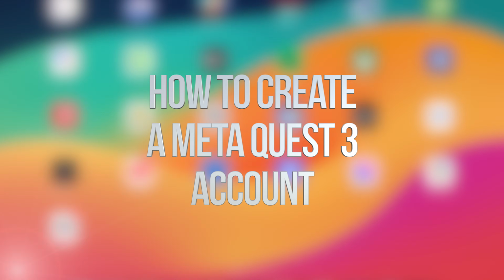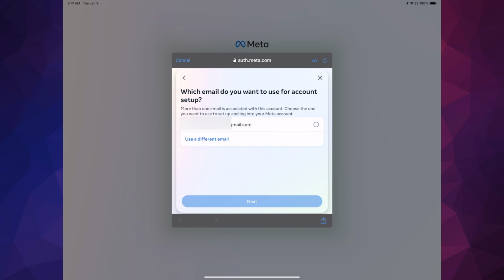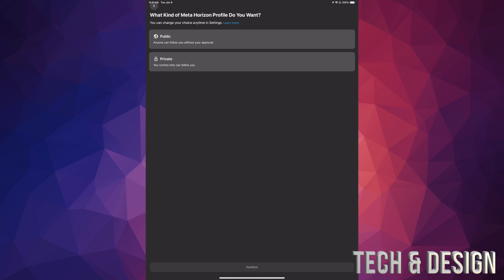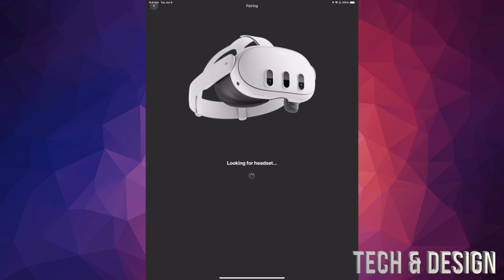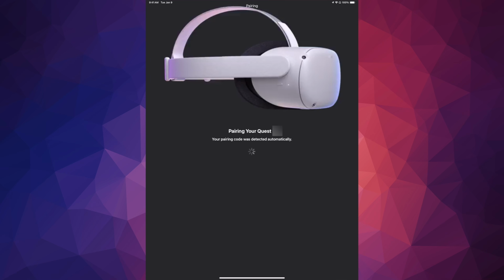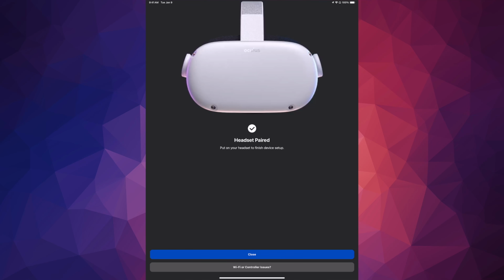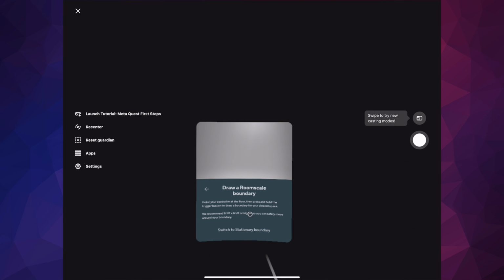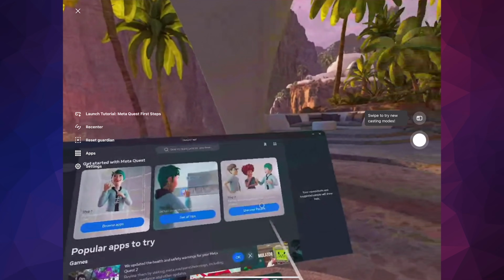How to Create a Meta Quest 3 Account